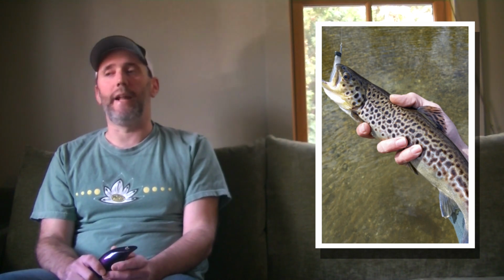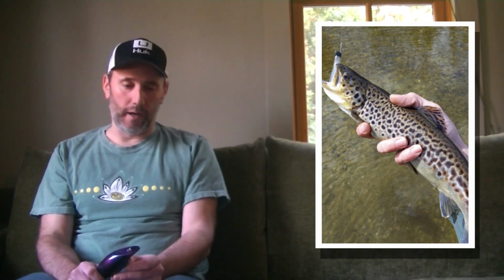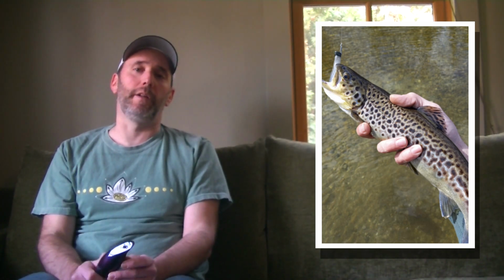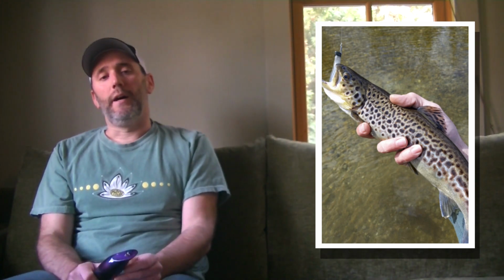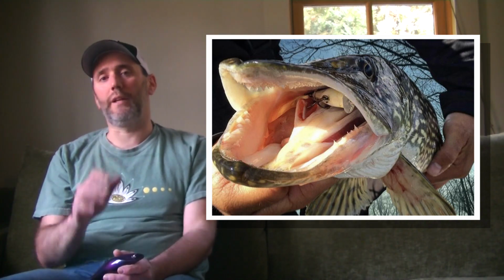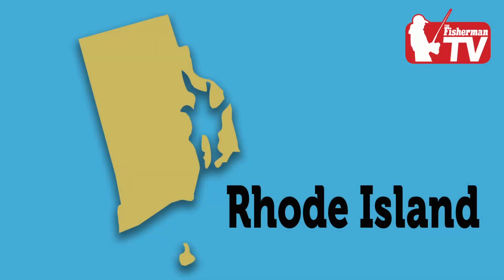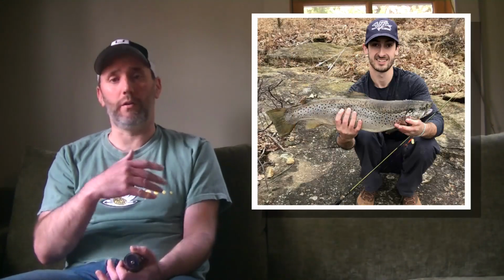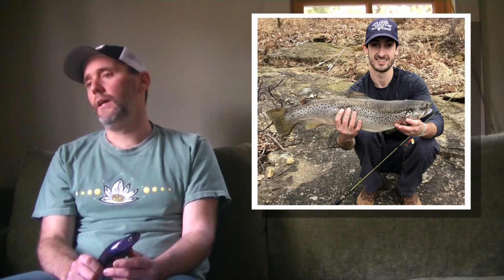March 24th 2022 New England Video Fishing Forecast with Dave Anderson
Freshwater fishing dominates our reports again as antsy anglers bide their time with largemouth bass and newly-stocked trout. Those putting in the time for either species are reporting great results—just remember that Rhode Island still has an opening day (April 9) and all ‘trout stocked waters’ are closed to ALL FISHING. Holdover striped bass are another popular target, particularly in Connecticut, where the night bite in the major rivers is producing some fish in excess of 20 pounds. The herring are starting to run and ospreys are returning, spring is here and there’s no turning back!

0:00 Intro
01:23 Massachusetts Reports
05:51 Rhode Island Reports
19:56 Connecticut Reports